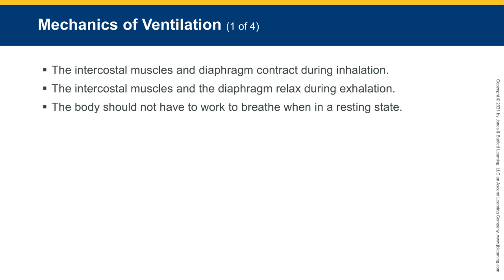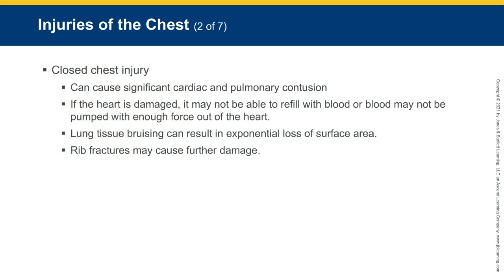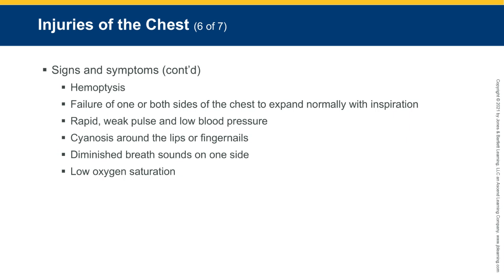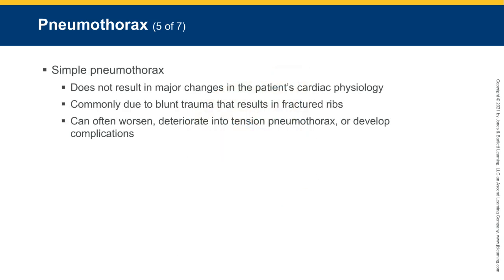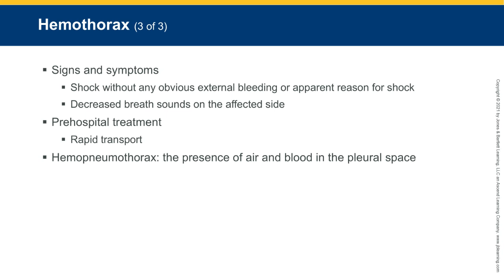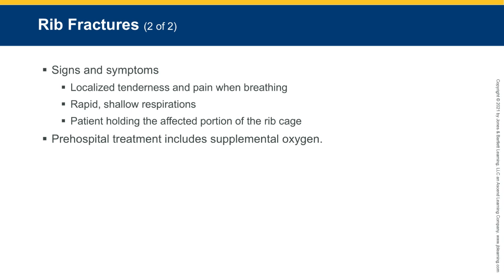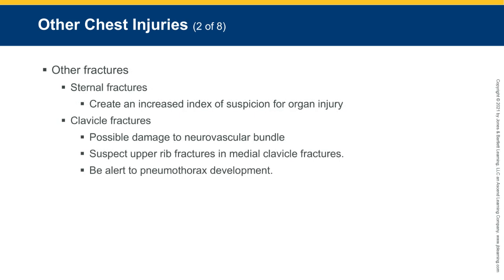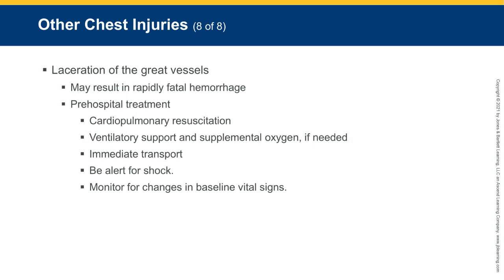Chest Injuries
🚑 Chest Injuries: EMT & Paramedic Lecture | Understanding Chest Trauma 🚑

In this educational video, we dive into chest injuries, their causes, signs and symptoms, and prehospital treatment strategies. Whether you’re an EMT student, paramedic, or healthcare professional, this lecture will help you better understand the mechanics of ventilation, pneumothorax, hemothorax, cardiac tamponade, rib fractures, flail chest, and more!

🩸 Topics Covered:
✅ Mechanics of Ventilation
✅ Open & Closed Chest Injuries
✅ Pneumothorax & Tension Pneumothorax
✅ Hemothorax & Cardiac Tamponade
✅ Flail Chest & Rib Fractures
✅ Blunt Myocardial Injury & Commotio Cordis
✅ Prehospital Treatment & Patient Care

💡 Perfect for EMT students, paramedics, and first responders preparing for exams or real-world emergencies!

Have questions or need clarification? Drop them in the comments, and let’s discuss!